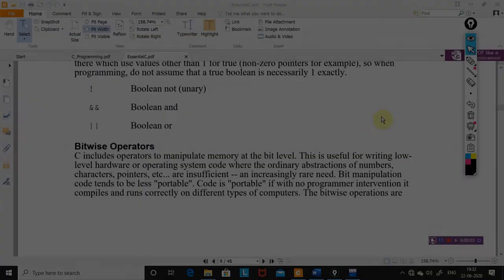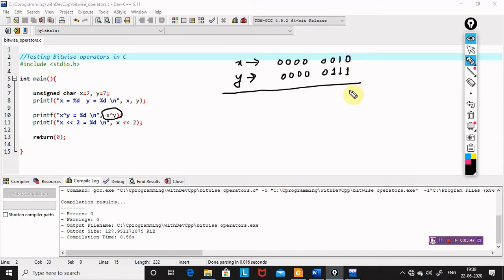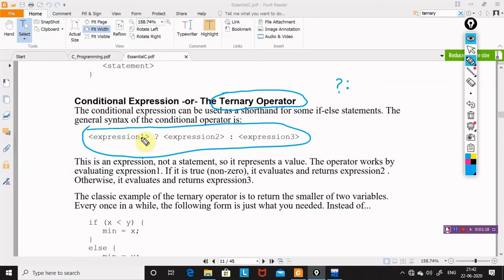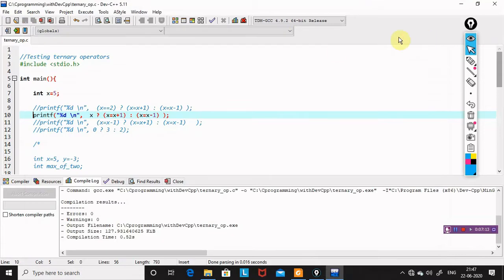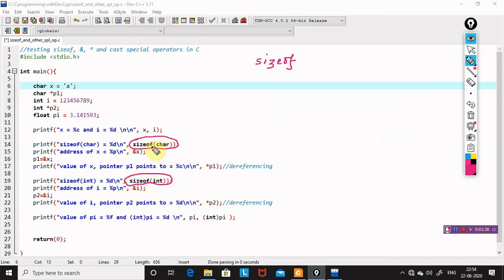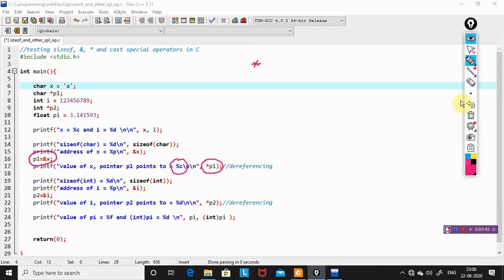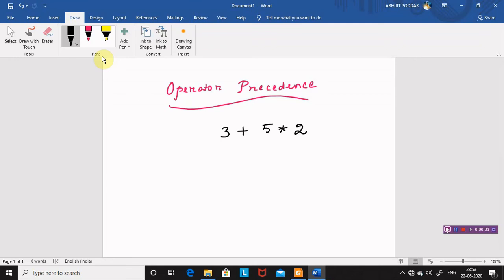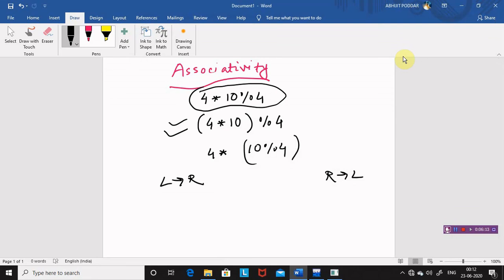Introduction to C: Operators Part II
Operators in C: Part II
Free audio-visual tutorial on C programming